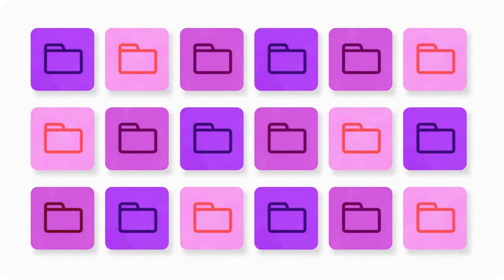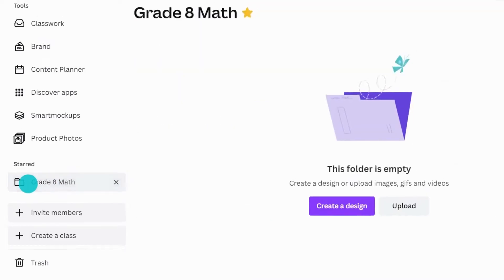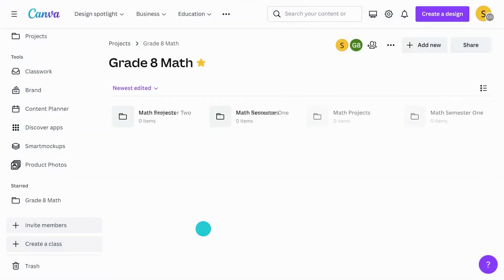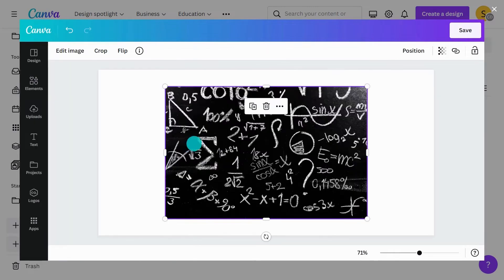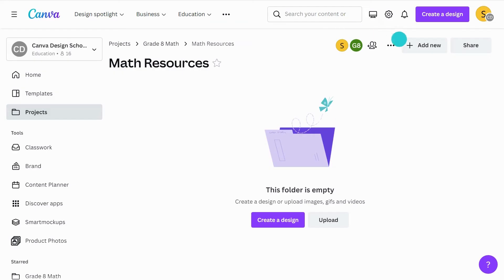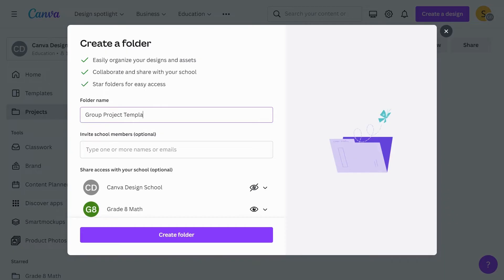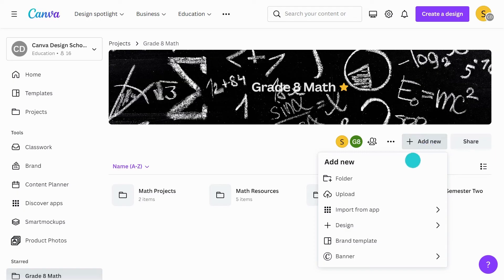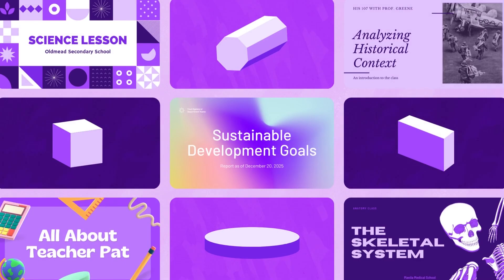Create class folders in Canva | Getting Started with Canva for Education course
Learn how with Canva, a teacher can create and effectively manage class folders.

► Create class folders
► Create a folder banner
► Adding designs to folders
► Create a template folder
► Create an element folder

✏️  GETTING STARTED WITH CANVA FOR EDUCATION COURSE
Check out our free Canva for Education course with 11 lessons and inspiring supporting resources.
Explore all the essentials like the Canva Editor, creating designs, managing folders, exploring the class space and creating student activities.

⏳ TIMESTAMPS:
00:00 Video Intro
00:26 Create class folders
01:23 Create a folder banner
01:51 Adding designs to folders
02:41 Create a template folder
03:15 Create an element folder